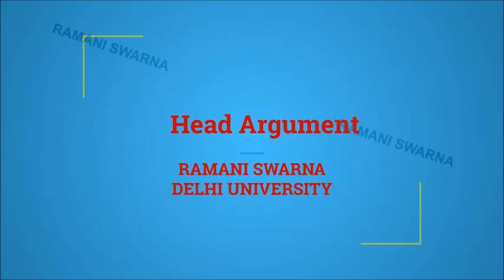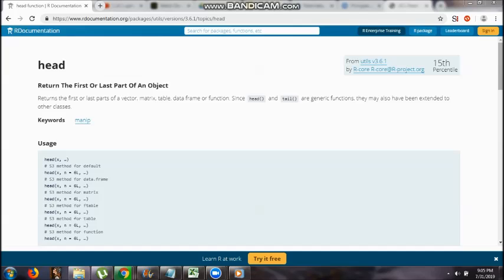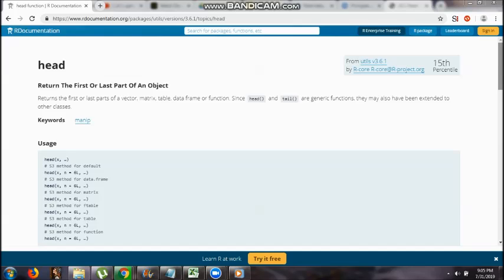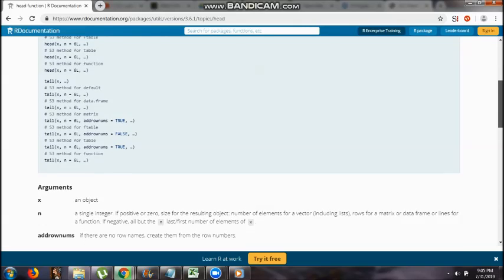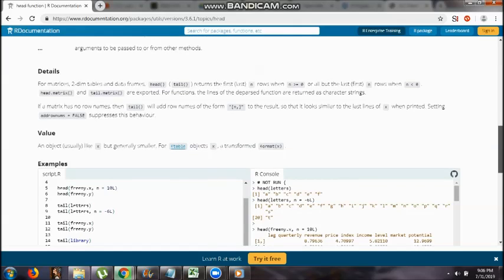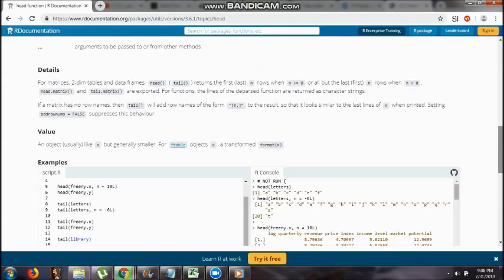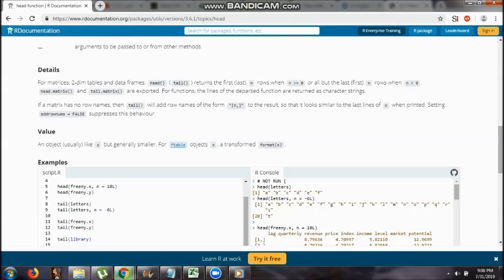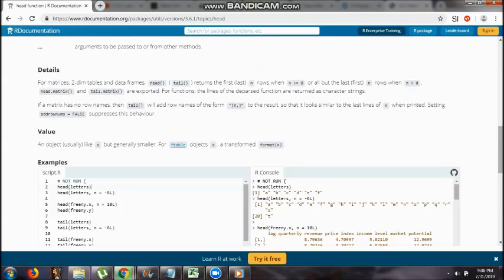Head Argument-Part 1